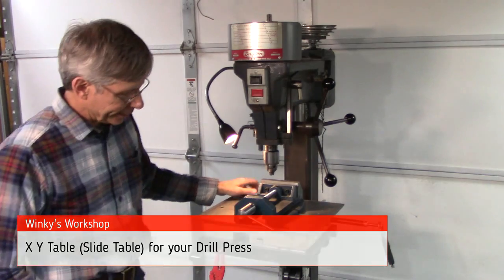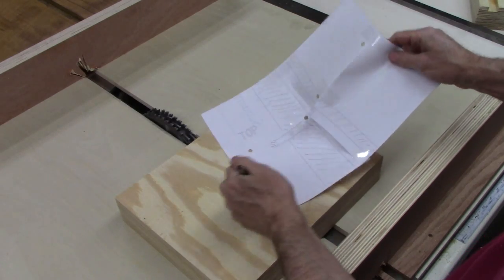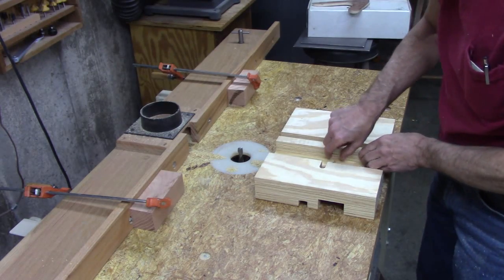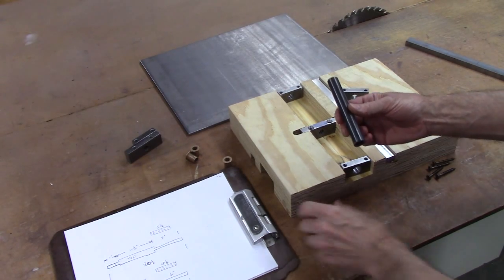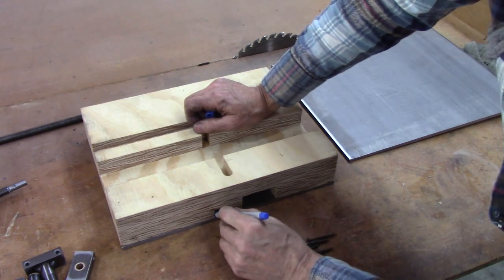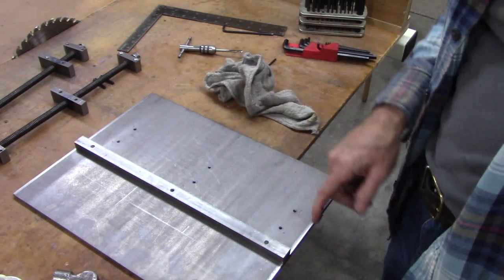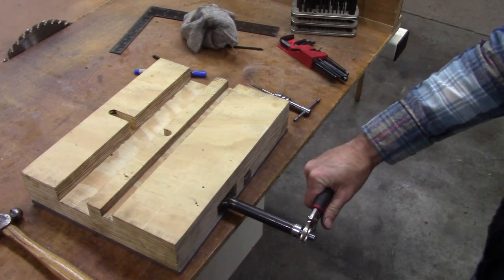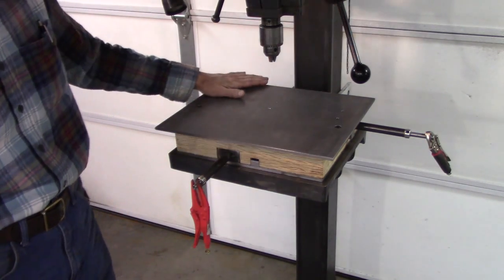Make a Compound Slide Table (X Y Table) for your drill press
This X Y table will be one of the most useful additions to your shop. Measured Drawings coming soon!